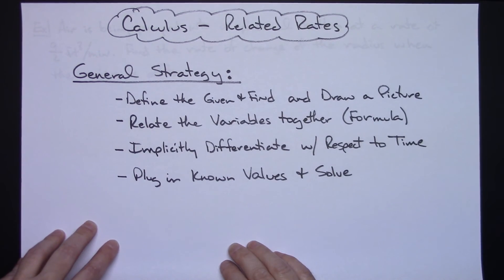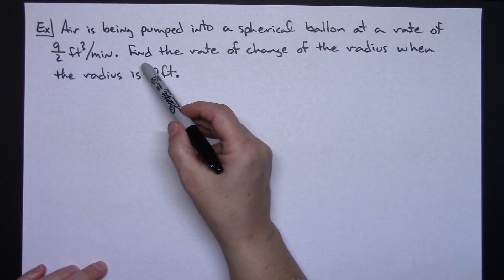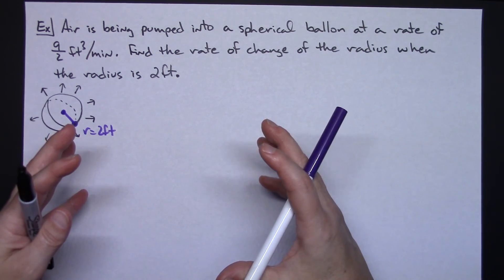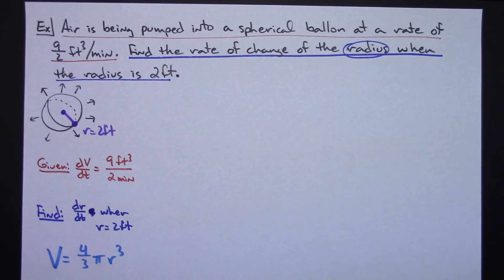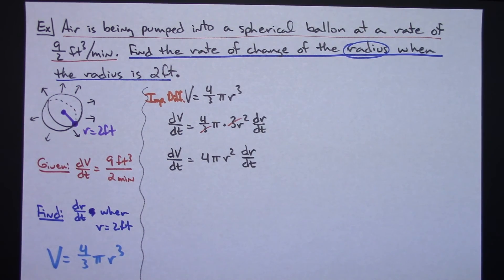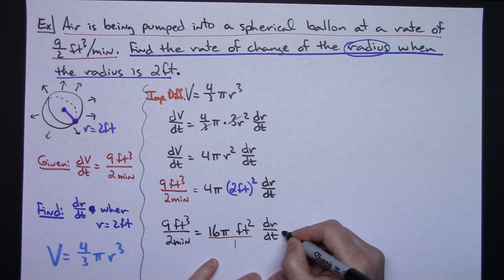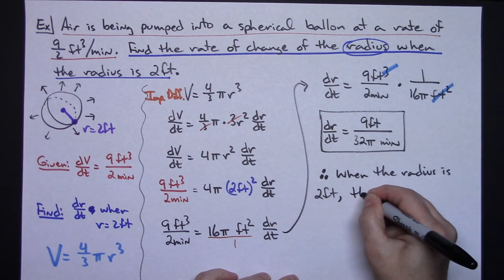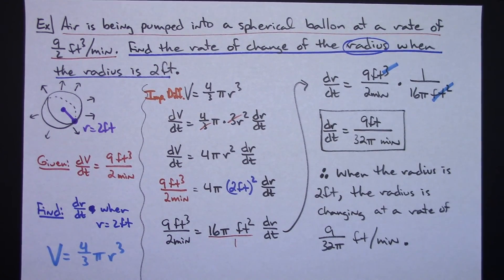Related Rates Example ❖ Balloon Being Pumped Up ❖ Calculus 1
This video goes through 1 example of a Related Rates problem.  The problem involves a balloon being pumped up with air.